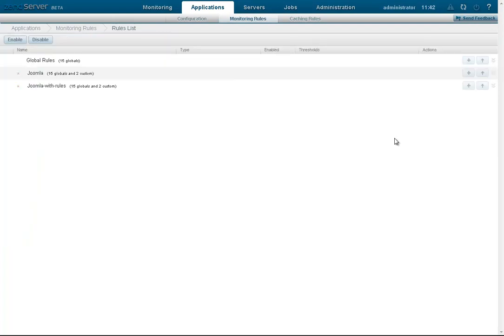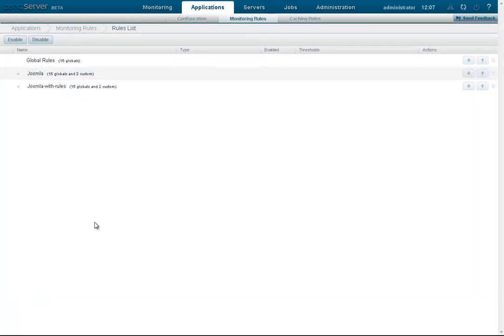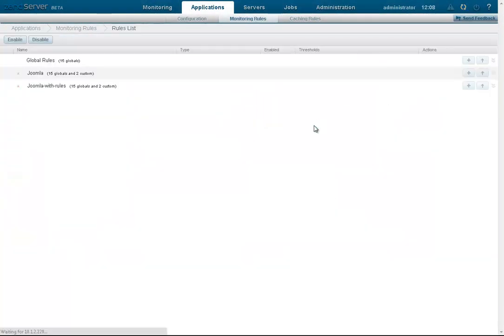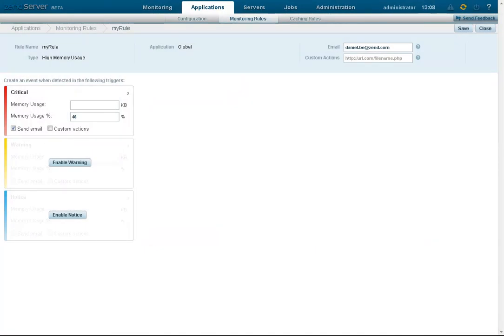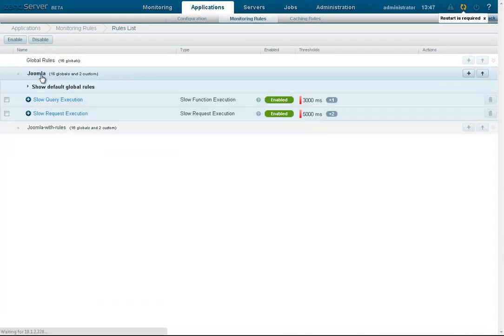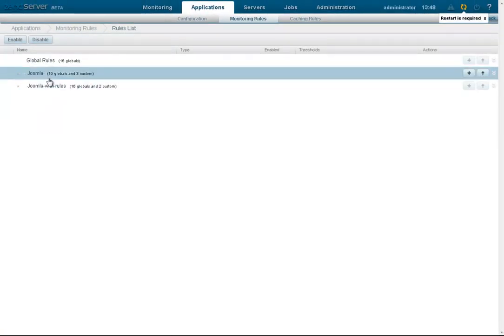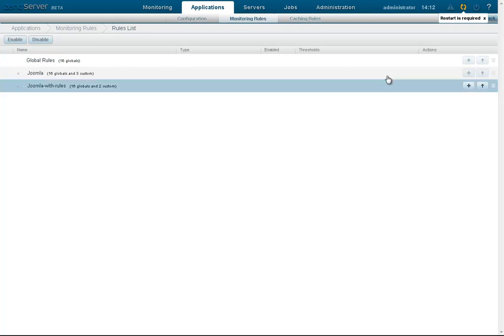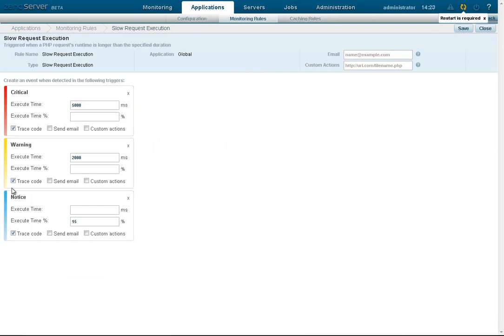Working with Monitoring Rules in Zend Server 6.mp4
Basic workflows for working with Monitoring Rules in Zend Server 6 (beta).